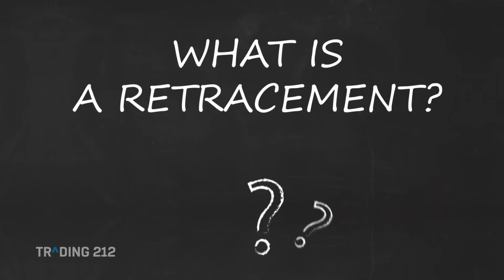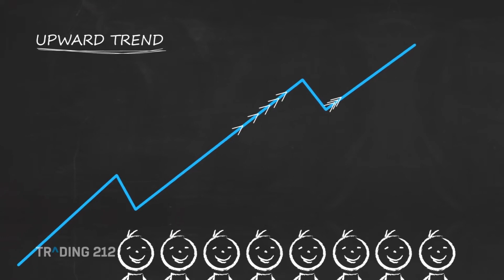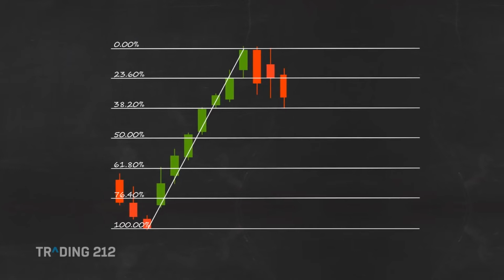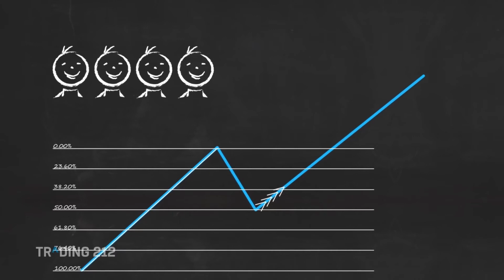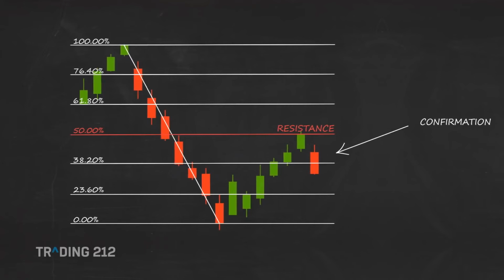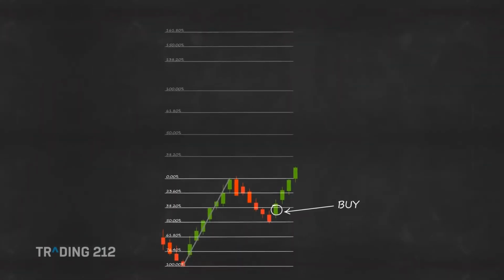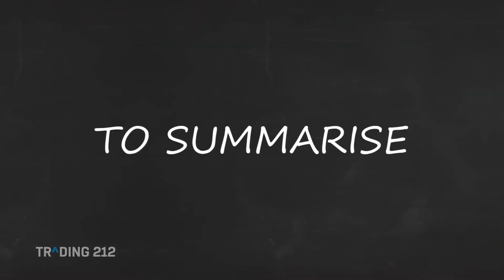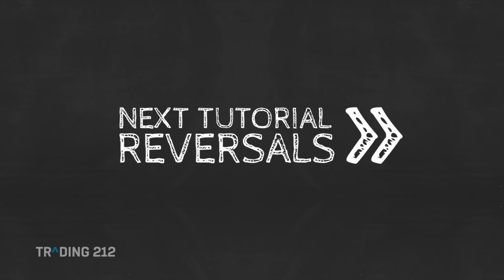How to Trade Fibonacci Retracements. Forex, Crypto, Stocks, and Commodities.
Fibonacci retracements are a common concept that is widely used in trading of stocks, forex, crypto, an even commodities. Learning and mastering this skill is necessary for one to be excellent at trading. Fibonacci retracements together with other strategies are combined to make master strategies that ensure high profit percentage and lo loss percentage.